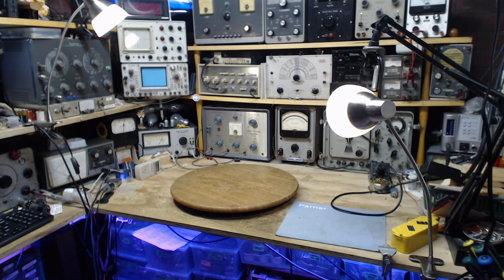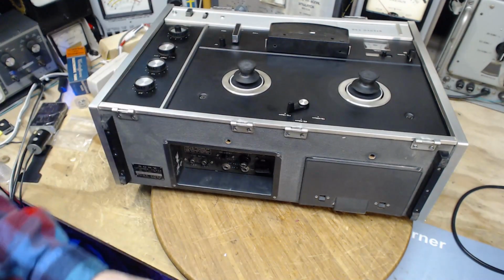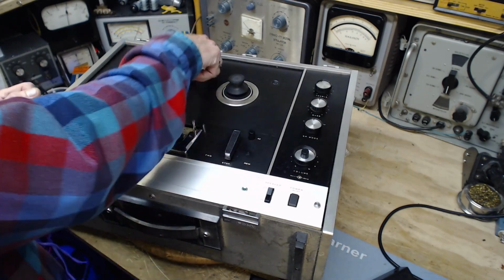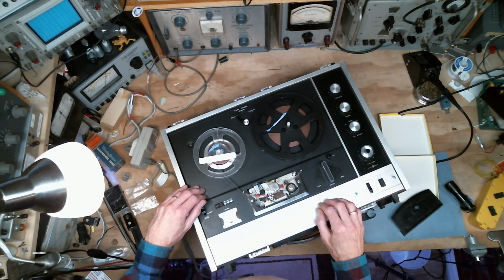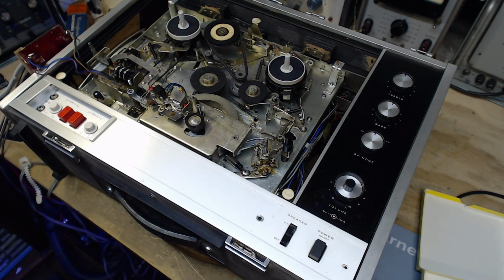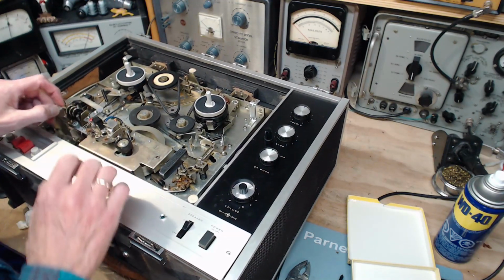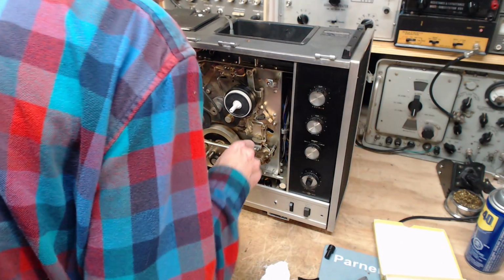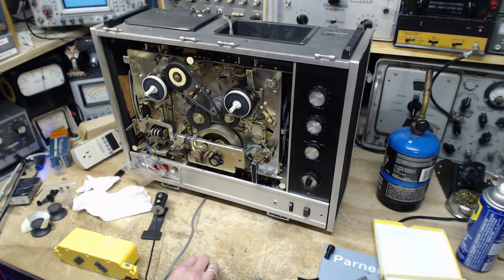Sony TC 530 Reel-to-Reel Tape Deck Video #1 - Getting it Working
With a bit of TLC, I might be able to get this Sony TC-530 reel-to-reel tape deck working.